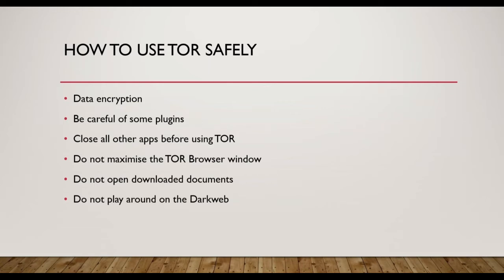7 TOR SECURITY